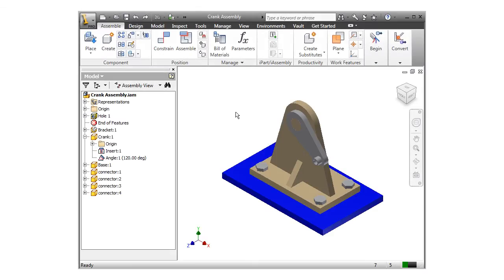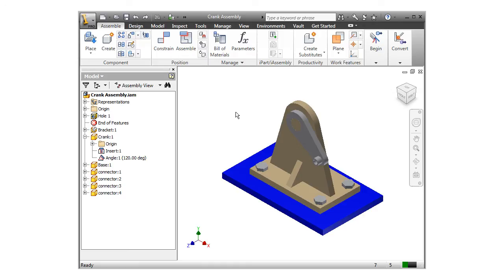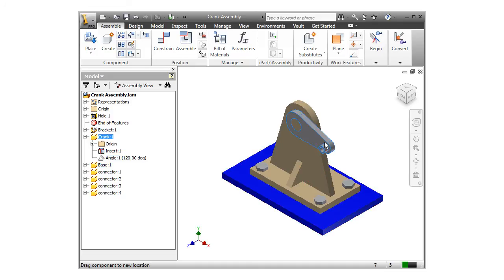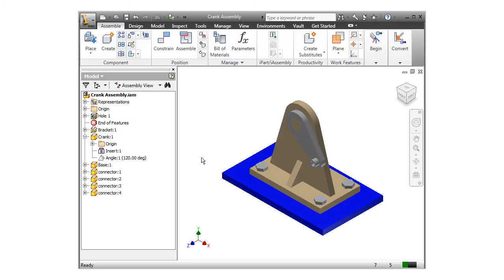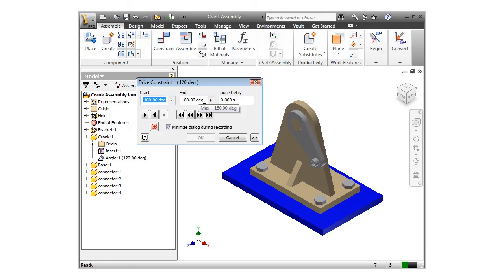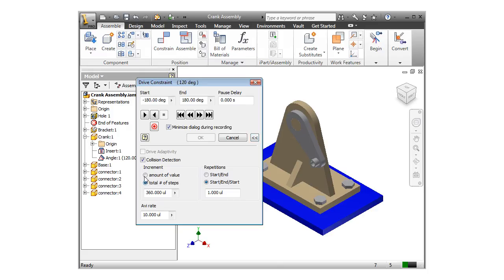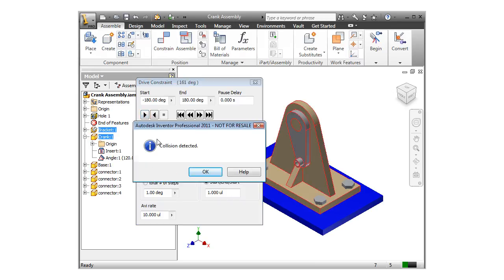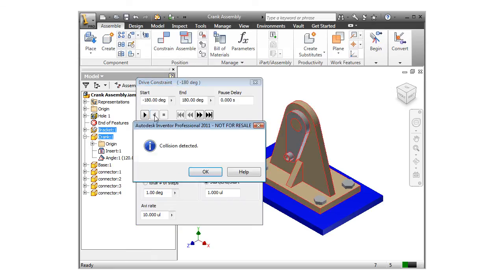Autodesk Inventor Tutorial - Collision Detection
This is a sample tutorial lesson from CAD Gorilla's Inventor Essentials video course. For a full training series for Autodesk Inventor